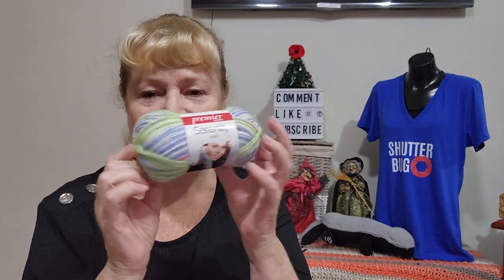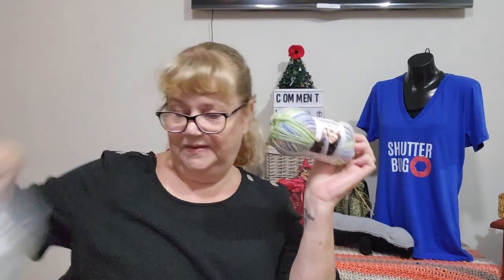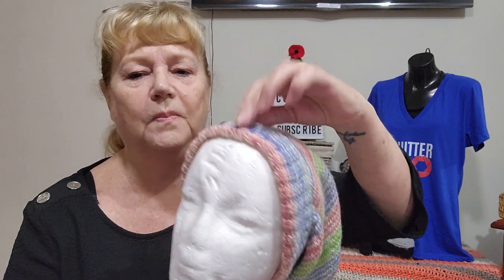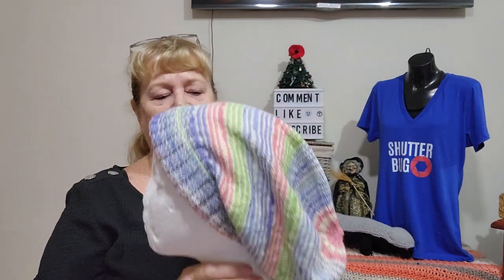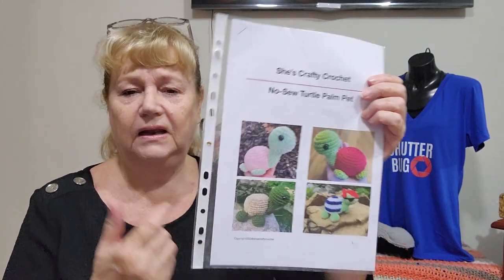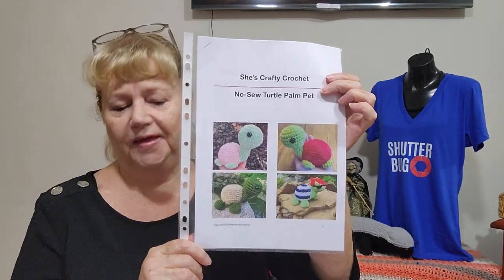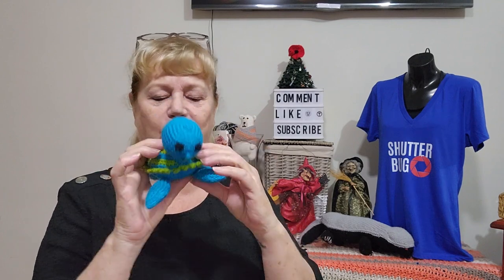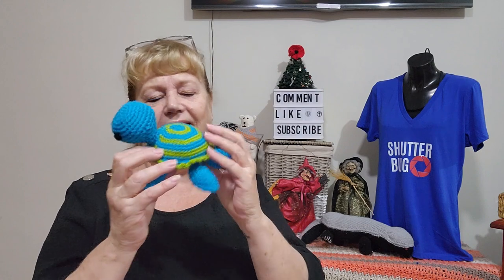My Crafting Life for this Week... Knitting & Crochet Podcast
My Crafting Life ... this week was a little quieter due to my accident.
Only 2 fo's to share: 1 Knitted & 1 Crochet.

Mail Contact
Judy@Witchpeace Craft